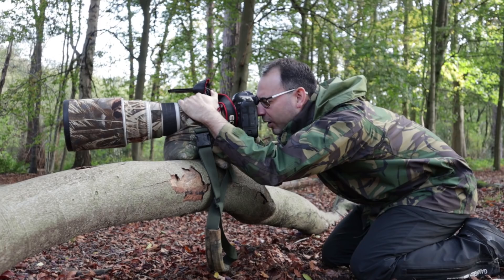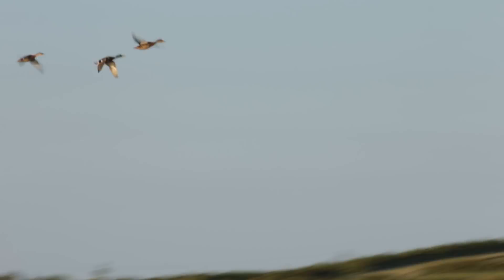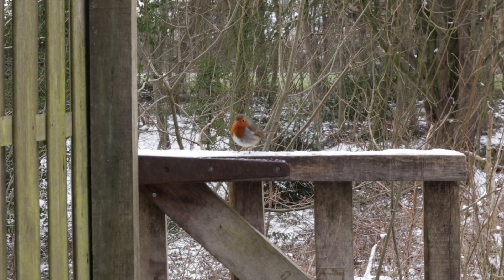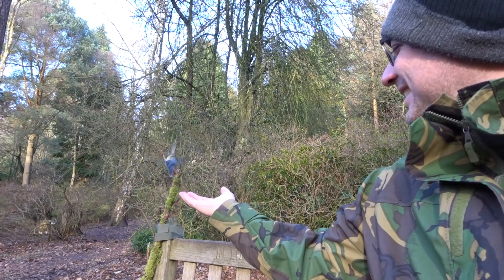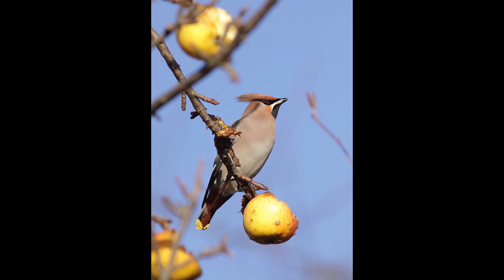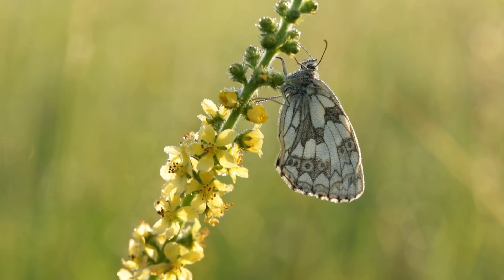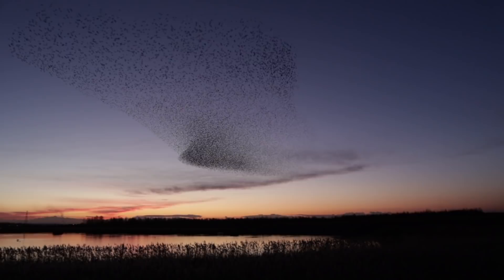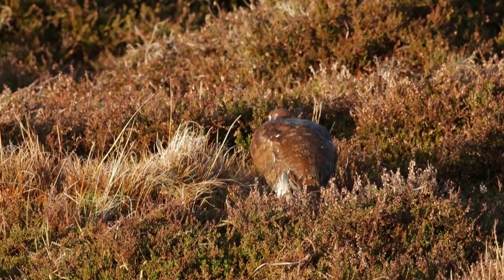Wildlife Photography: How To Find Wildlife to Photograph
Wildlife Photography: How to find wildlife to photograph. I made this video in response to a number of subscribers who asked me this question. I've split the video into 3 types of locations where you can photograph wildlife, with tips on each one. Above all, you need to learn about different habitats and what can be found there; learn about animal behaviour - and learn to spot the signs that are left behind. Think out of the box too, such as large gatherings and roosting sites. It's all a case of learning and getting out there - and taking your binoculars with you!

Equipment: Canon 1DX Mark i, Canon 400mm f/5.6 lens

Forgiven Fate by Dan Lebowitz

Wave in the Atmosphere by Dan Lebowitz